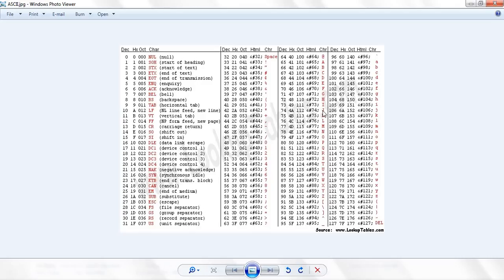1 01 05 How is Data Stored